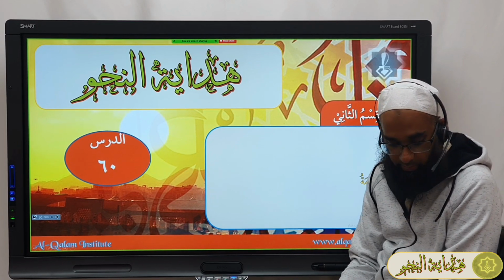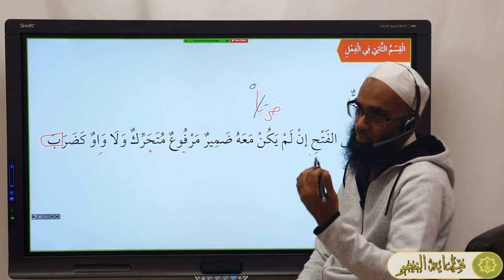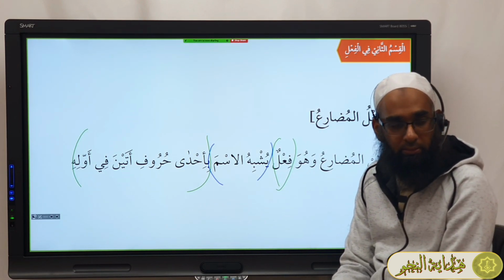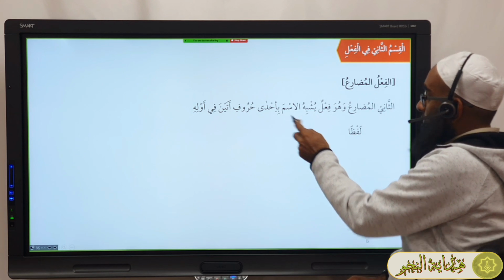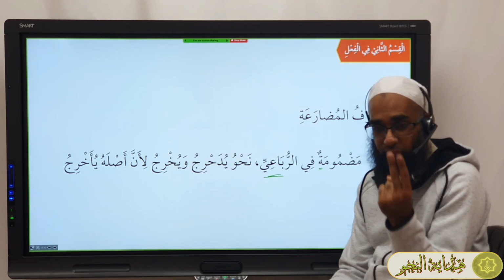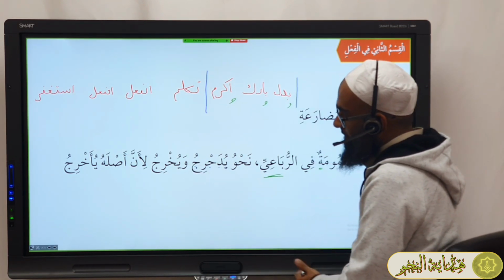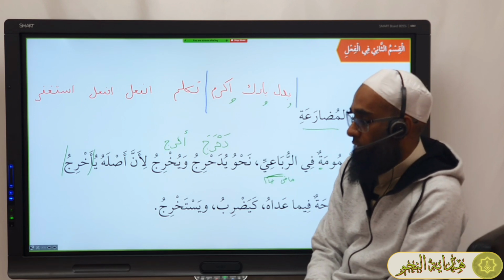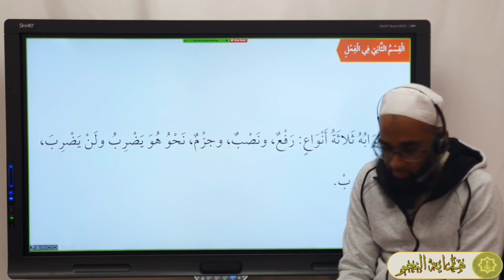Hidayatun Nahw Lesson 60 الفعل